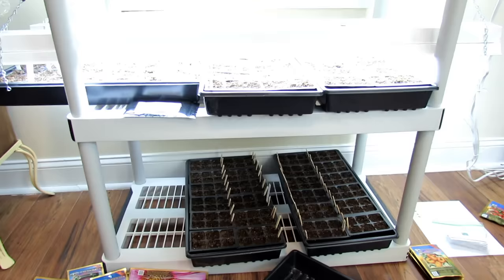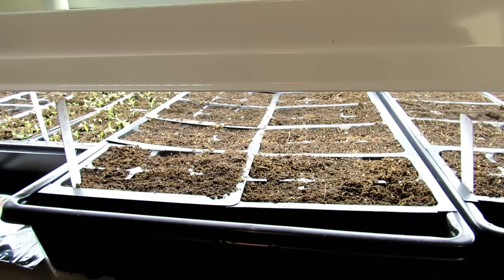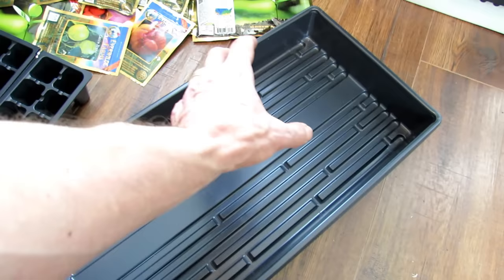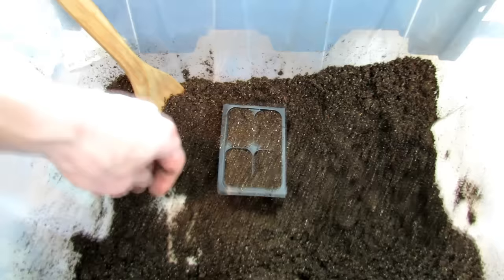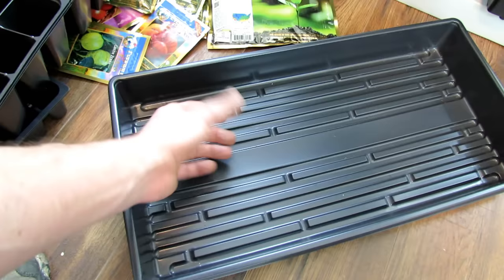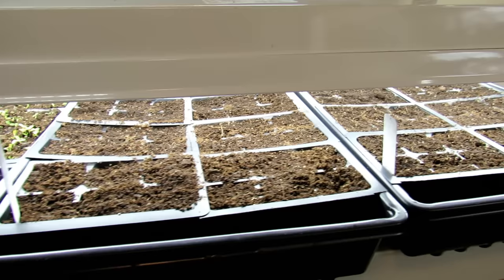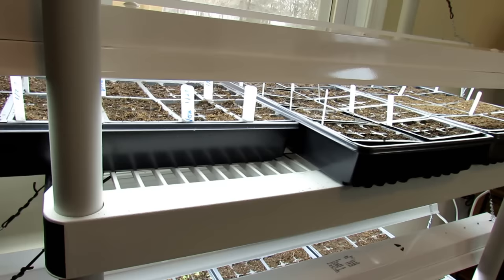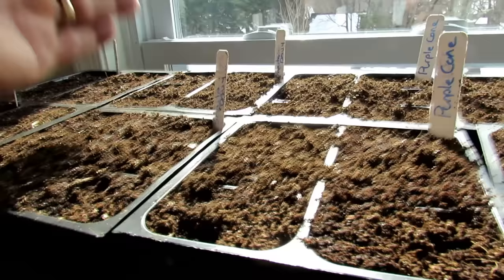Seed Starting Basics: 30+ Questions Answered on Seed Starting Indoors - Digital Table of Contents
I answers all those questions (30+) everyone asks about starting herbs, flowers and vegetables in doors under grow-lights. There is a table of contents so you can just jump to the question you want answered. Questions like... How long do I leave the lights on? Can I use a window? When do I water? Do I have to start them in small cells? What is a seed flat? How do I use a heat mat? How many grow lights do I need?  A great video for those of you just getting started in well... indoor seed starting.

It will have articles tied to each video I make in 2019

Digital Table of Contents: Click the time next to the question

0:15     How high should my grow-light be place over the trays?
0:38     When is light the most important to my seed starts?
1:00     What kind of ratings should my grow-lights have?
1:40     How long should I keep the grow-light?
2:05     Why do my seedlings get tall and ‘leggy’?
2:55     When should I turn my lights on? Should I have them on before germination?
3:40     Can I use a window? Do I need grow-lights?
4:30     Do I need direct or indirect sun in a window?
4:55     What is seed flat and seed cell? (Different Shapes & Sizes)
5:20     Do I need to start my transplants in small cells or can I use large cups?
7:50     Do I need to use seed starting mix? Should I sterilize my starting mix?
8:35     Does sterilizing seed starting mix kill of the soil life?
9:05     Can I use outdoor soil to start my seeds indoors?
9:50     Can I use dry seed starting mix to start my seeds or should I pre-moisten the mix?
10:15   How do I set up my seed starting cells or containers for planting?
10:55   How often do I water? When do I water?
11:50   Should I let the top of my seed starting mix dry between watering?
12:50   Did fungus gnats come because I didn’t let the top of the seed starting mix dry?
13:30   How do I water my transplants in the most efficient way?
15:00   Can I leave water in the bottom of the trays all the time?
15:55   How many grow-lights do I need?
17:05   Should I use a timer on my grow-lights?
17:35   Do I need to put fertilizer in the seed starting mix to start? What kind of fertilizer should I use indoors?
19:00   When should I feed my transplants? How much fertilizer do I use?
20:05   What is the best temperature to start seeds indoors?
21:25   Do I need to use seed starting heat mat? How long do I keep using it?
22:00   Should I label my seed starts? What is the best way to label me flats?
23:10   What is plant acclimation? Will sun damage my transplants when the go outside?
23:50   Bonus Tips and Answers

I now have an Amazon Influencer's storefront. I put the products I use, in videos, there. Shopping there is free and The Rusted Garden gets a percentage of sales. Thanks! I have products set up by categories. You can go to my storefront using this secure